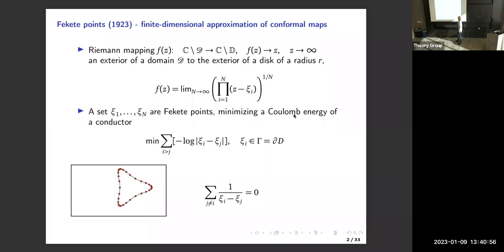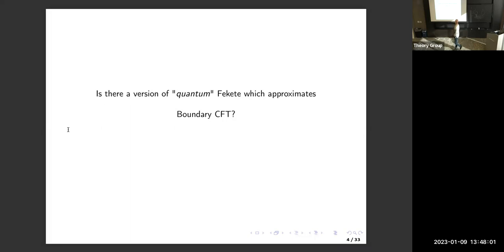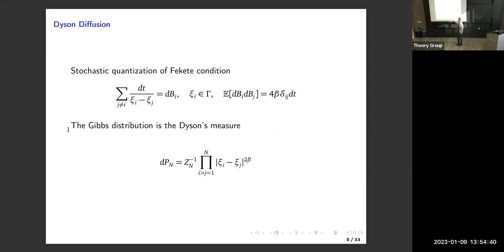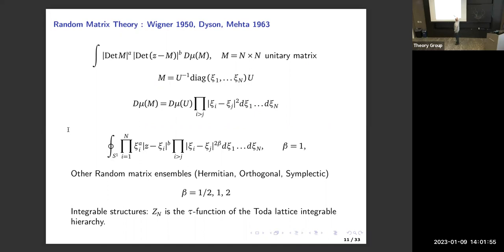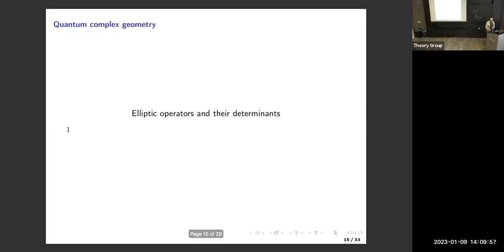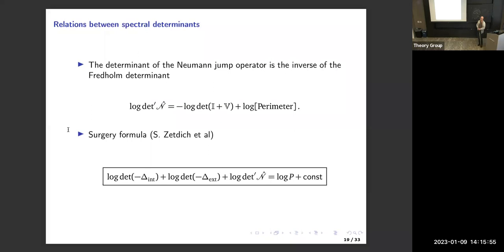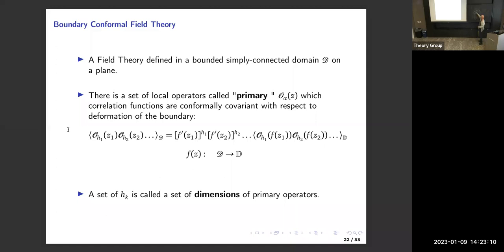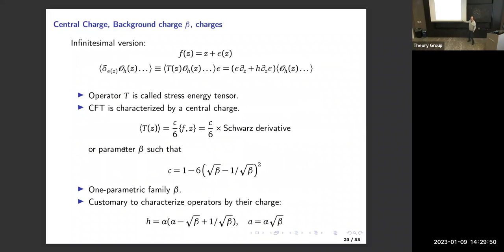Pavel Wiegmann - Selberg-Dyson integral and aspects of quantum geometry - 09-01-22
Abstract: The talk is based on the recent paper with Anton Zabrodin where we discussed an ensemble of particles with logarithmic repulsive interaction on a closed plane contour, a geometric deformation of the Dyson-Selberg integral. In the limit of a large number of variables, the integral converges to the spectral determinant of the Neumann jump operator of the domain of integration, or equivalently to the Fredholm determinant of the Neumann–Poincare operator, objects of quantum field theories and quantum geometry. These results suggest that the  Dyson-Selberg integral utilizes the finite-dimensional approximation of the complex geometry and boundary conformal field theory.